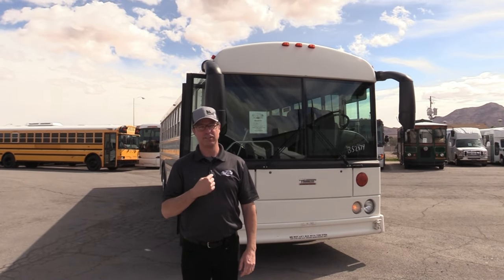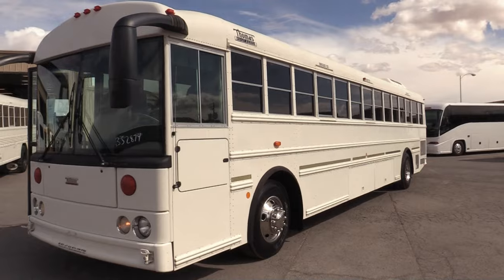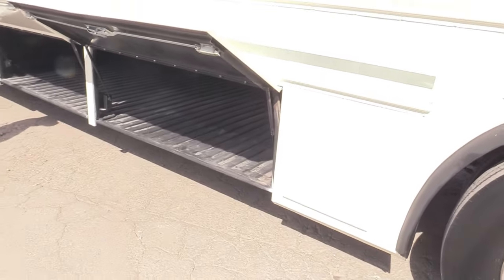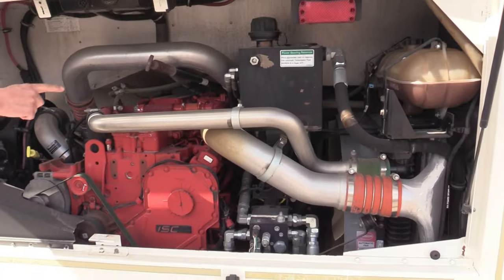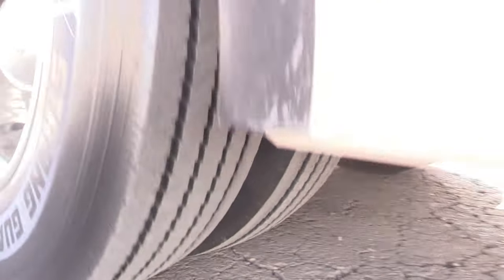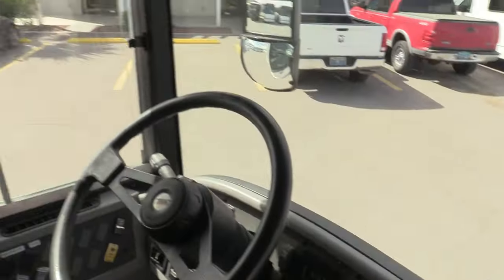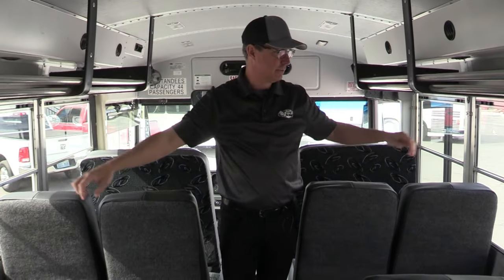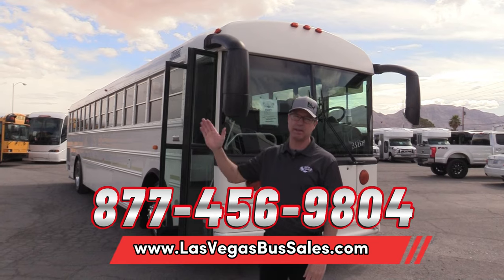2013 Thomas Saf-T-Liner HDX School Bus B52874